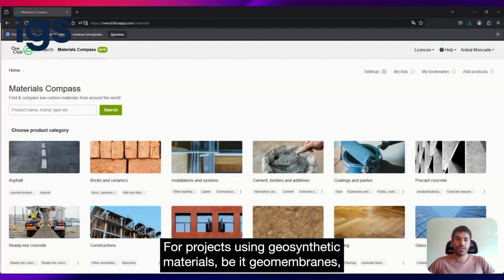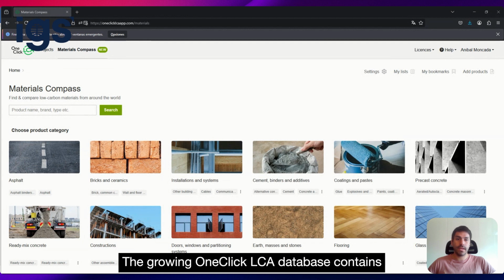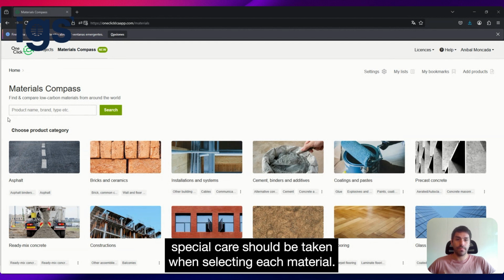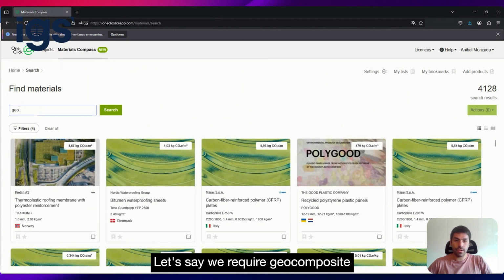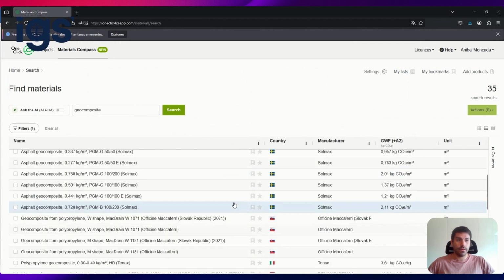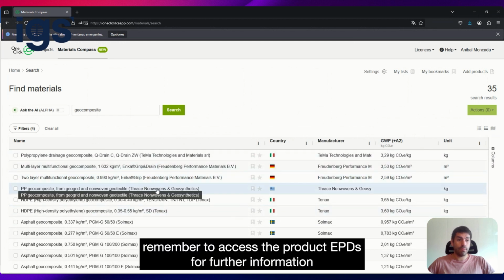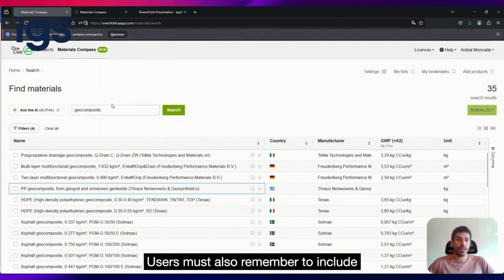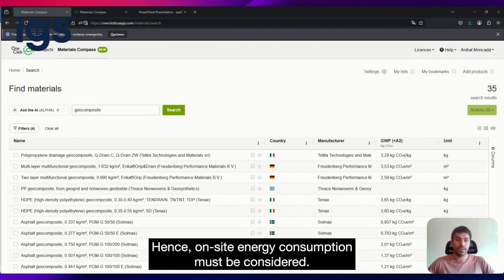IGS Sustainability Benefits Calculator - Considerations for Geosynthetic-Related Projects